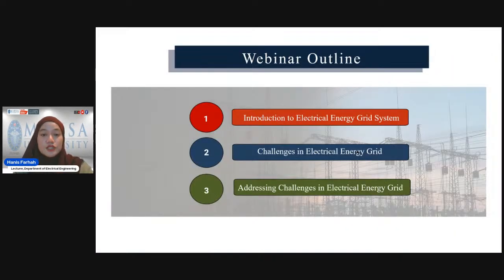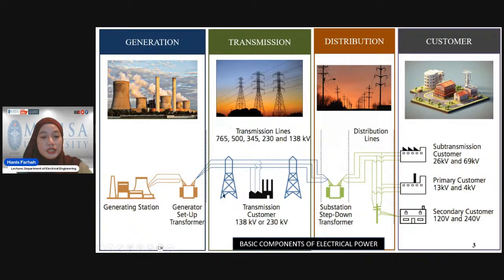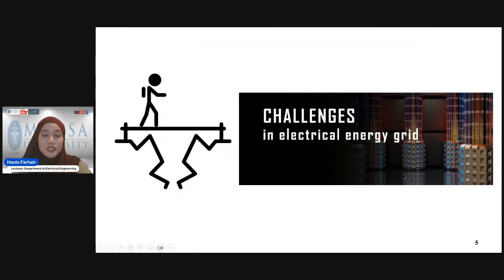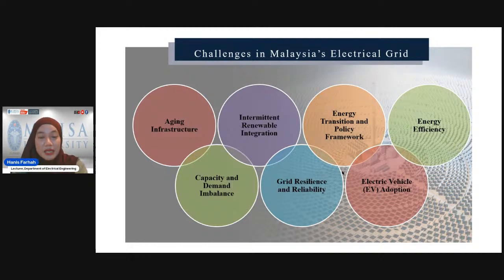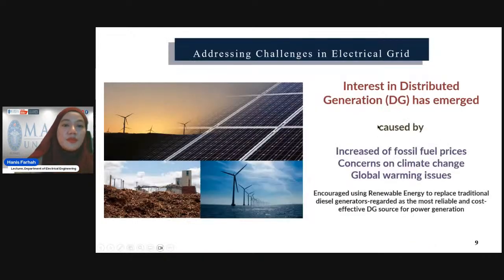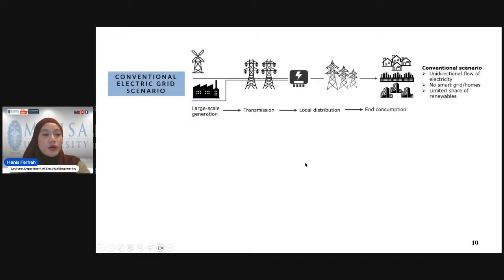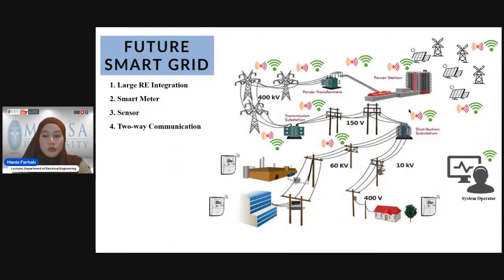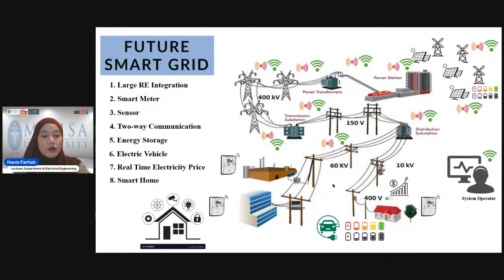Addressing Challenges in Current Energy Grid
The electrical grid system is at a critical phase, experiencing tremendous problems that demand innovative solutions to secure a sustainable future. As communities worldwide move towards renewable and cleaner energy, the grid must be well developed to provide stability, efficiency, and security. This webinar discusses the continual efforts to solve present and future challenges, including the integration of renewable energy and energy storage to cope with the transition from the current grid to micro-grid, with the exploration of cutting-edge technology. This represents an unwavering commitment to effectively managing the complexity of the ever-changing energy sector, with a focus on fostering a network and implementing innovative approaches to develop a grid that is both technically advanced and efficient enough to satisfy future energy demands.